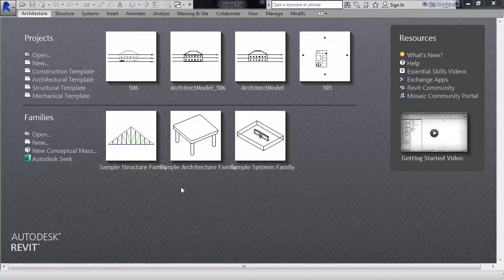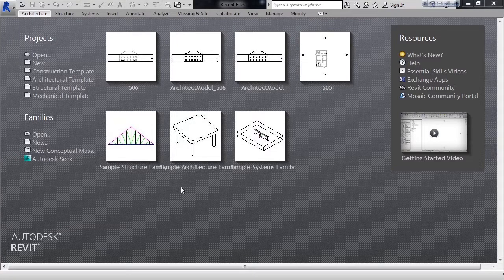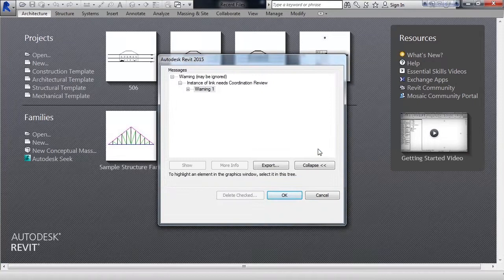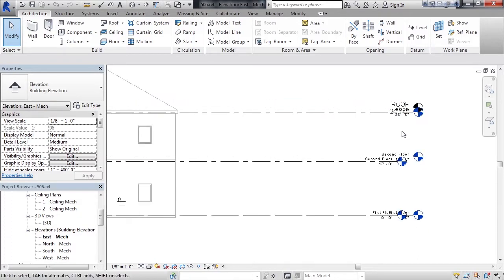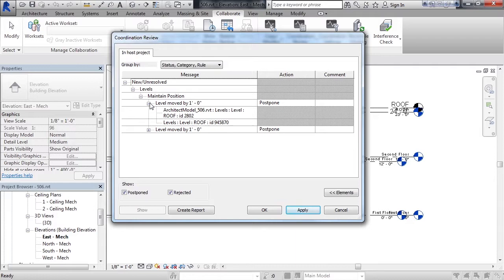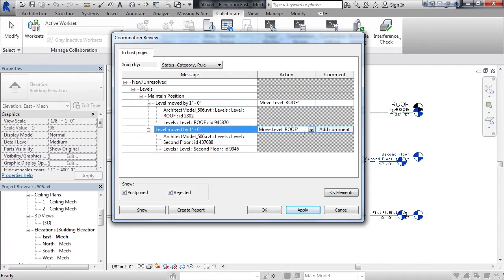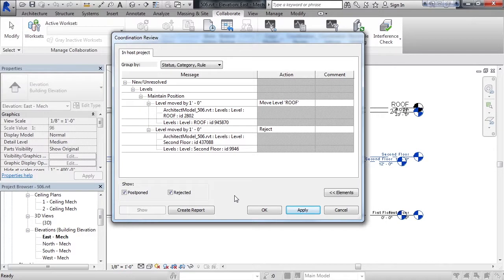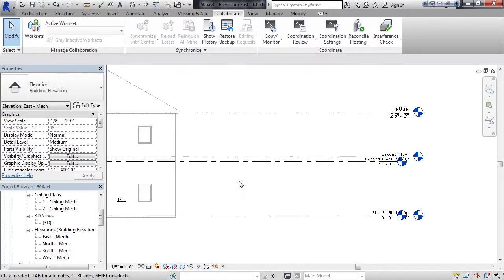Learning Autodesk Revit MEP | 040 The Coordination Review Message